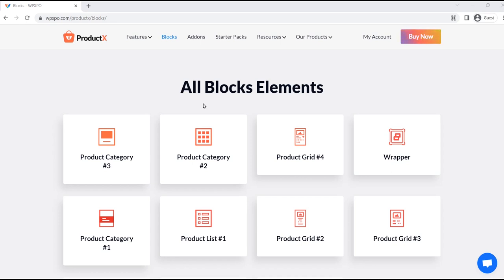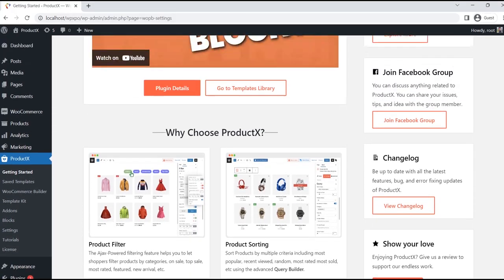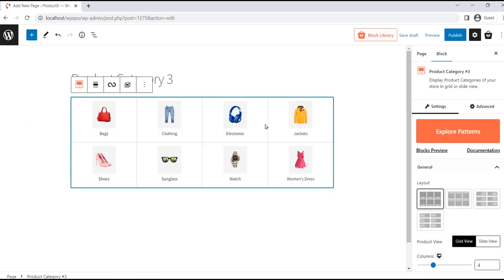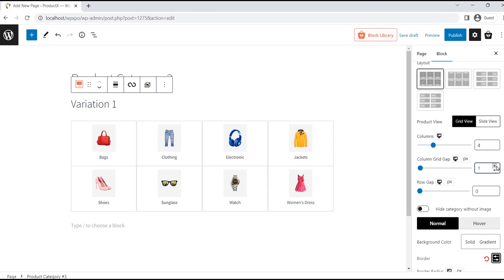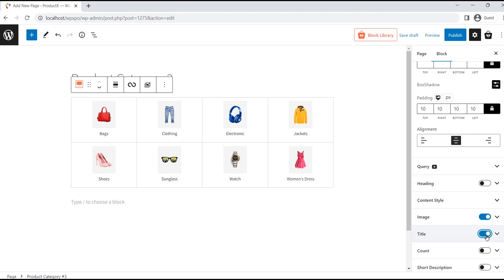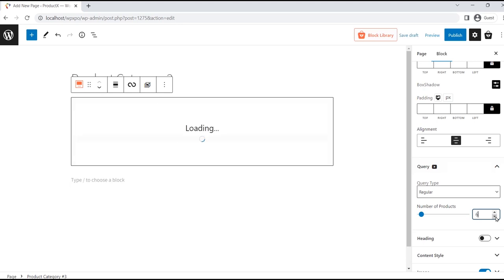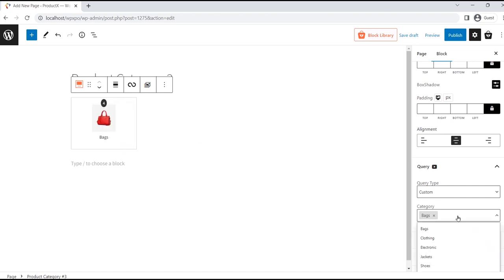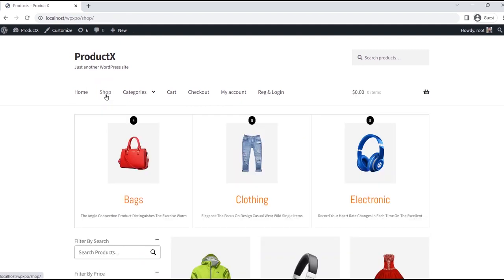Product Category Block 3 of WowStore (Formerly ProductX)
In this video, we will be introducing the new Product Category Block of ProductX.

It is the third edition of product category blocks and brings new layout opportunities. With this new block, you can showcase the categories of your WooCommerce store in a unique and visually appealing way.

So without further ado, let’s start exploring the new Product Category Block of ProductX. But, first of all, make sure that you have the ProductX plugin installed on your site. Now, go to the page, where you want to add the block. For now, I am creating a New Page. However, you can add this block to any page you want.

For adding, the category block, we need to click on the plus icon, located on the left side. Here, you can see that we have the category blocks along with all other blocks. The number three is the new category block. After adding the block, we can also customize it, to achieve our desired look. Now, let’s start exploring the customization options.

At first, we can change between premade layouts. And, we can also import any of the premade patterns. Then we can choose between the slide and grid view. Moreover, we can increase, or decrease the number of columns. Adjust the gap between columns, and rows. We can also hide the categories, that don’t have featured images.

Furthermore, we can play with colors, typography, border radius, padding, content alignment, and much more. The customization options in this block don’t end here. We can decide which elements of this block, we want to display, and which do not.

And, once we enable any of the elements. We can customize the elements as well. To see customization options, for any individual element, we need to click on the dropdown button. And, we will see the available options. Last but not the least, the most interesting customization option is the Query setting. It lets us sort the categories based on multiple criteria. And, we can also increase, or decrease the number of products.

Now, let’s see the product category sorting options. The default option is Regular. By selecting this option, we can display all the latest categories, which may include parent, and child categories as well. With the child of option, we can display the child categories of our desired parent categories.

The parent option, lets us display specific parent categories. At last, the custom selection option is for selecting specific categories, which can be Parent, and Child as well.

That’s all about the new block. Now, you are probably thinking about, where you can use this block. With this new block, you can showcase categories, on individual categories, shop, or any other pages as well. For that, you need to create custom templates using the Dynamic WooComerce Builder Addon of ProductX.

★ --- Important Links --- ★